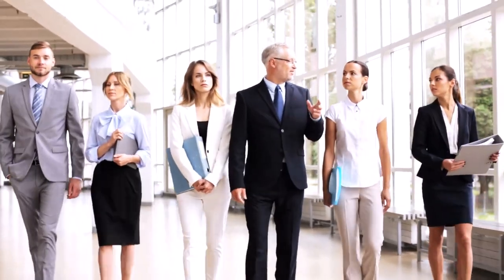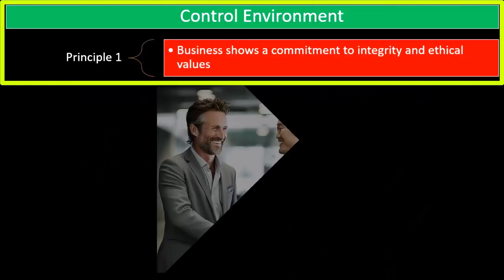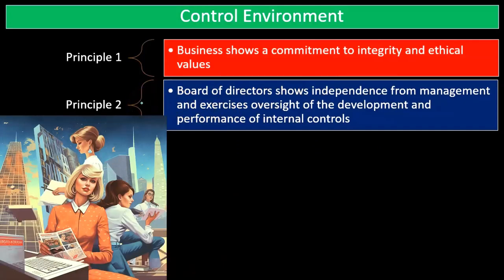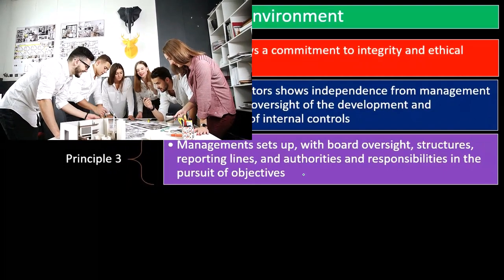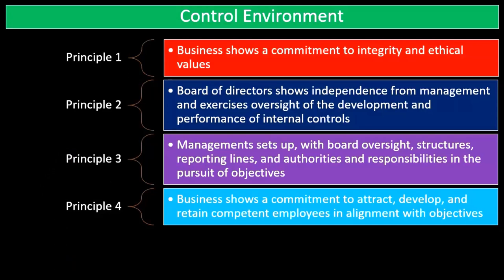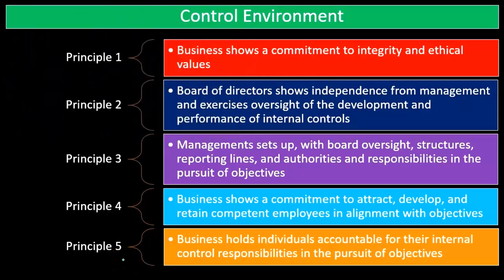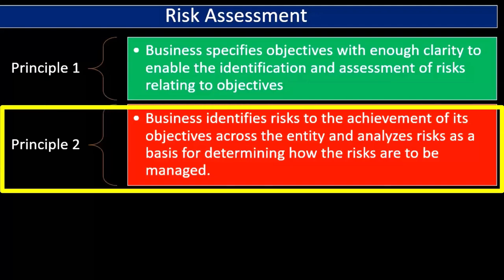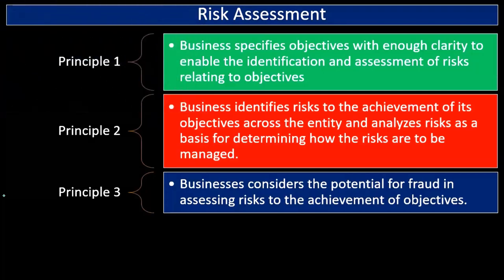Principles of Internal Control Components Part 1